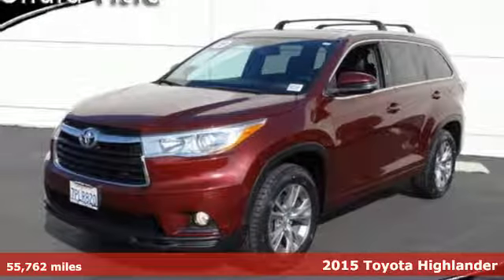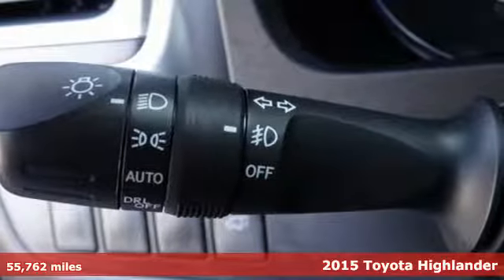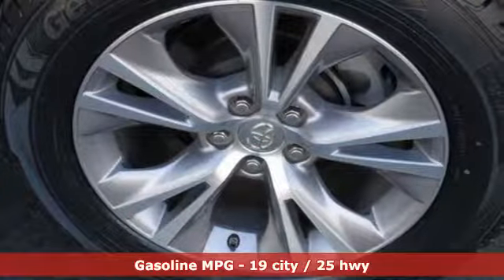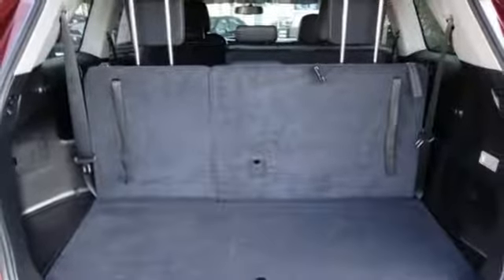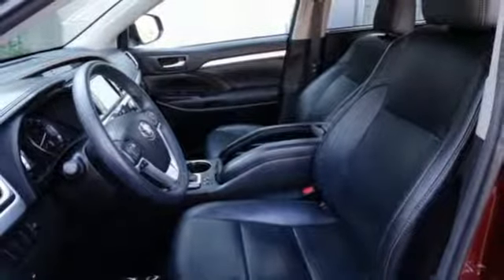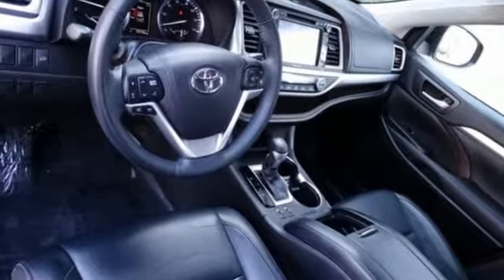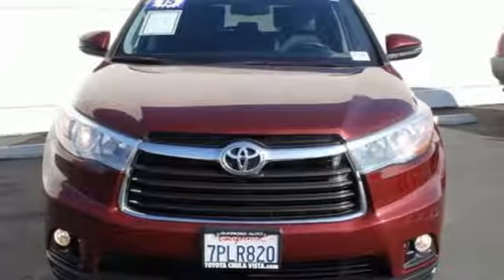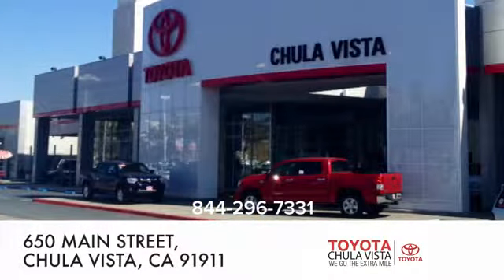Used 2015 Toyota Highlander Chula Vista CA San Diego, CA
Year: 2015
Make: Toyota
Model: Highlander
Trim: XLE V6
Engine: 3.5L V6 DOHC Dual VVT-i 24V
Transmission: 6-Speed Automatic Electronic with Overdrive
Color: Red
Interior: Black
Mileage: 55762
Stock #: 3P5726
VIN: 5TDKKRFH2FS109229

Our Philosophy in Action:
Address:
650 Main Street